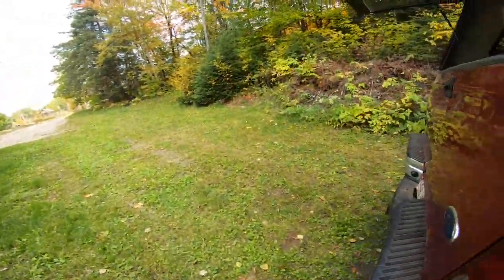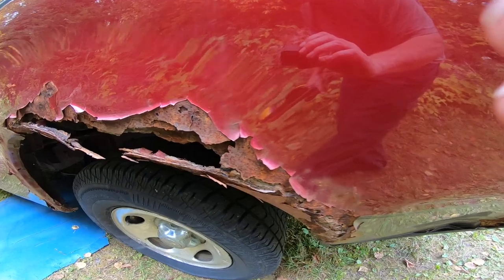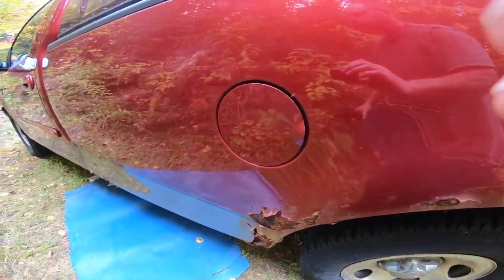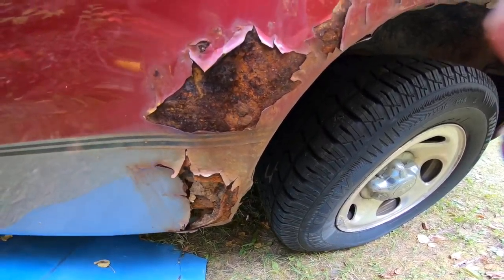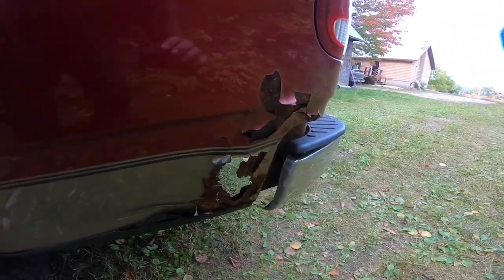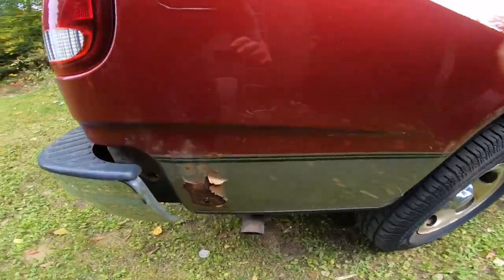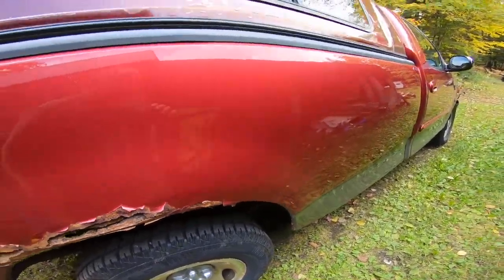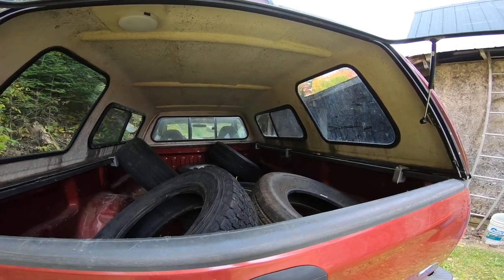$500 truck: rusty wheel wells